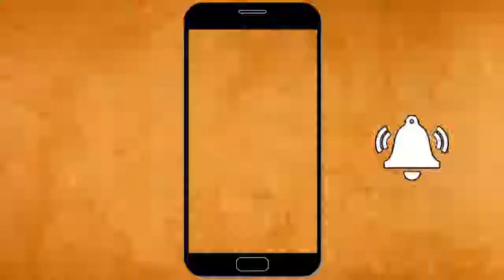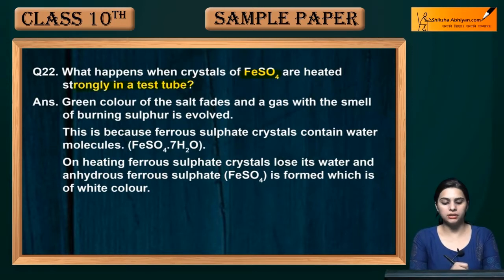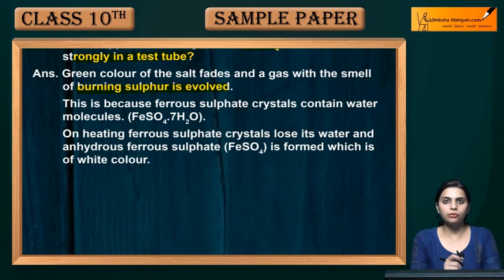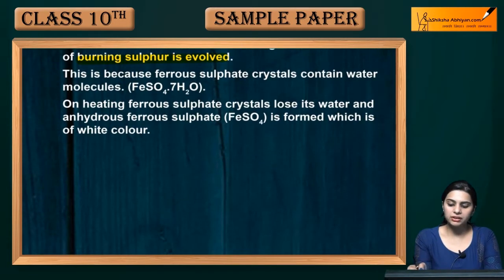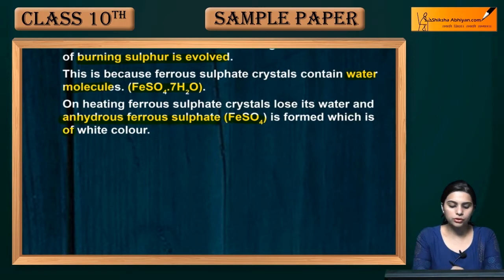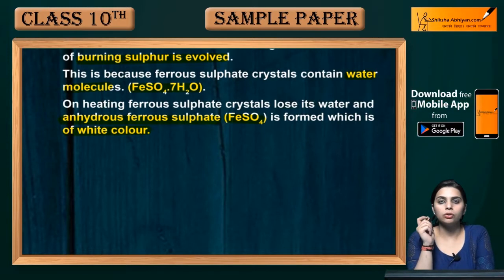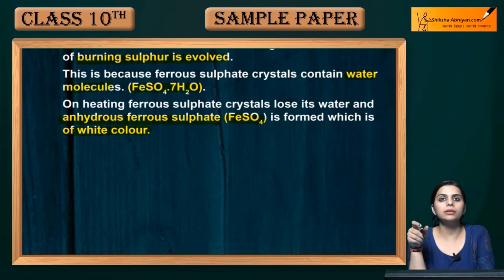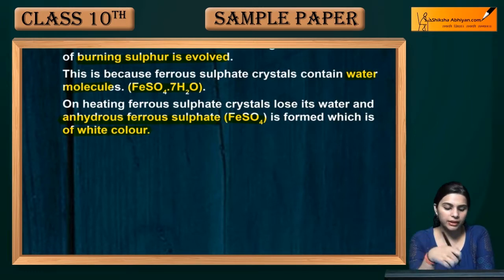Q22 Observation when crystals of ferrous sulphate are heated? | CBSE Class 10 Science